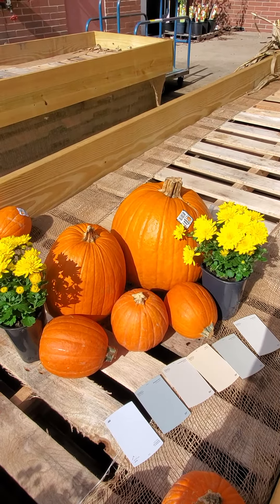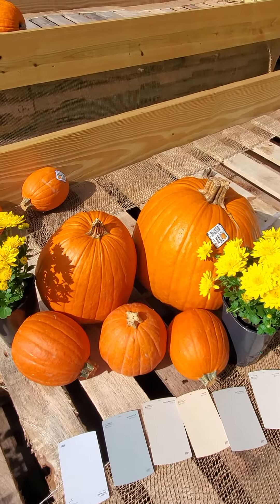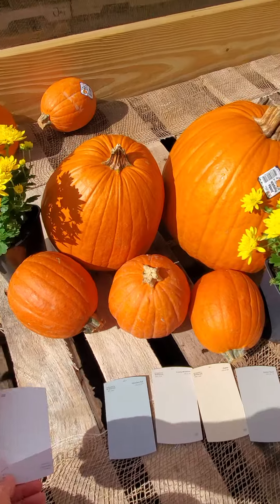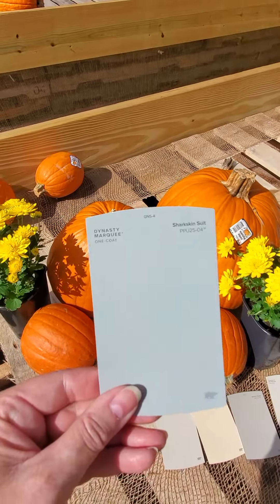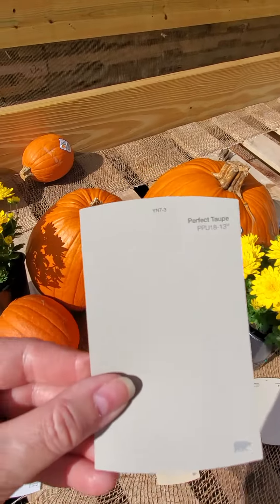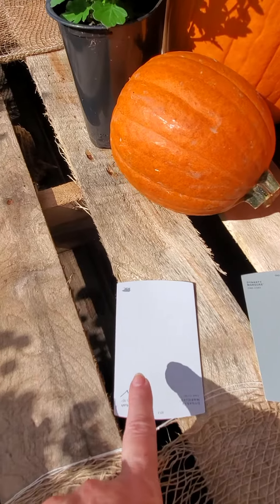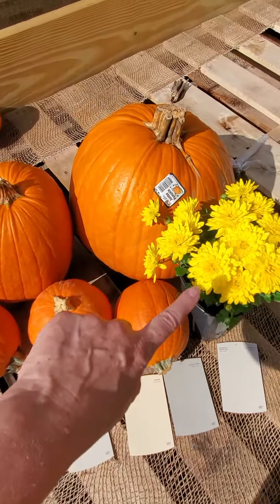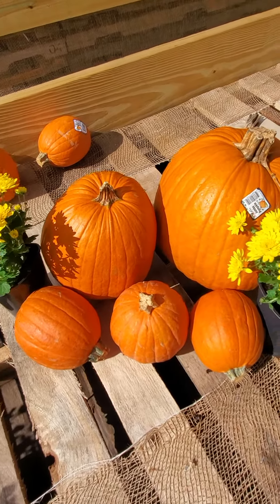Help!! I need help picking a paint color for my living room. Vote for your favorite color!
Help me pick a paint color to paint my living room! Vote for your favorite color in the comments 1-6 and I will post the winning color! Thanks yall!